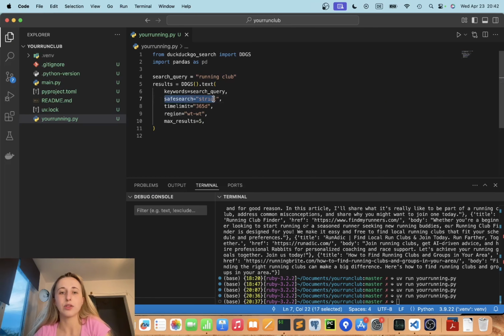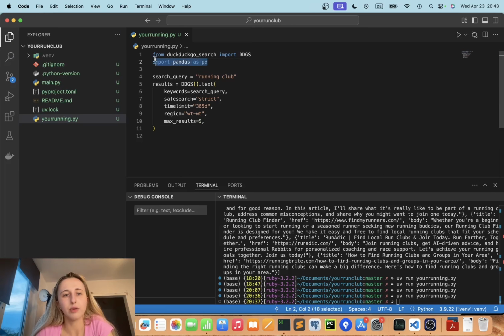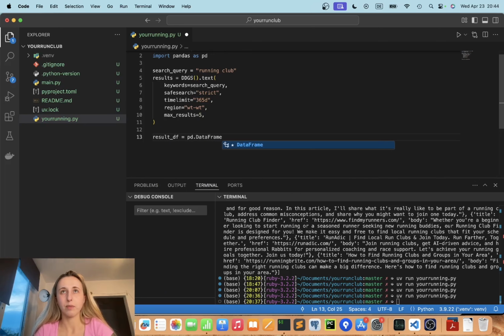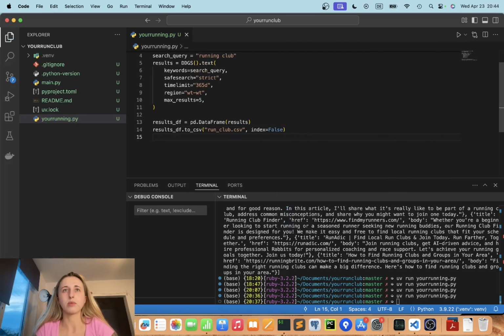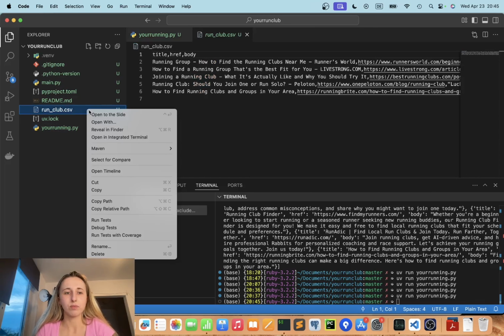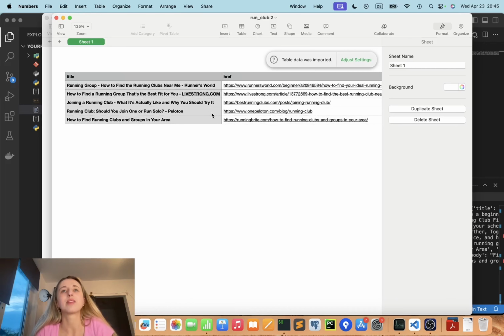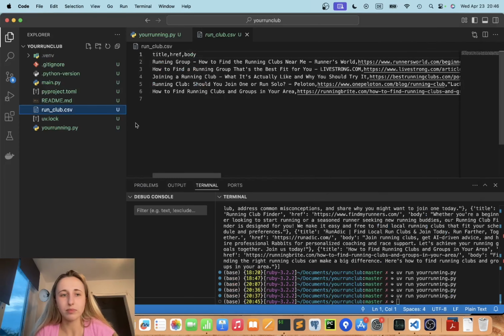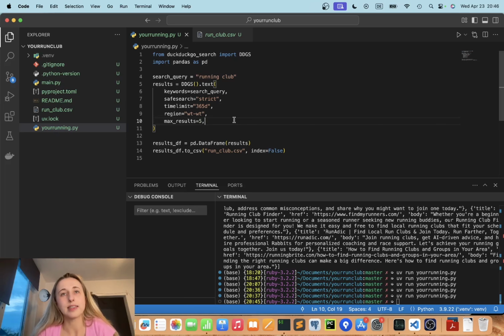Saving Search Results to CSV using Python and a FREE API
Welcome! 👋 In this tutorial, we’ll learn how to save search results to a CSV file.

We’ll cover how to:

Filter search results with safesearch, timelimit, and region settings 🔍

Save the results into a CSV for easy sharing and further analysis 📊

In the next video, we’ll refine the dataset to include only official running club websites using the OpenAI API.